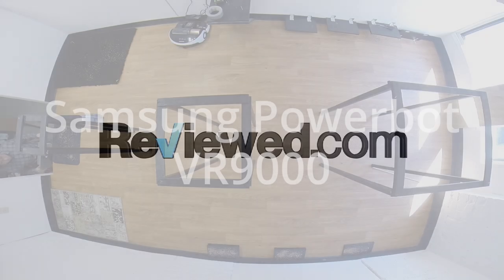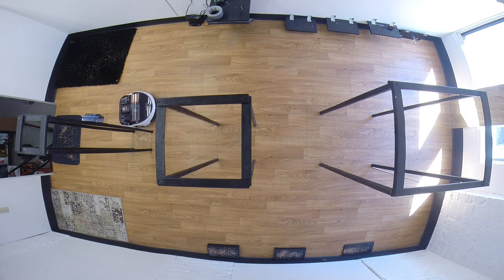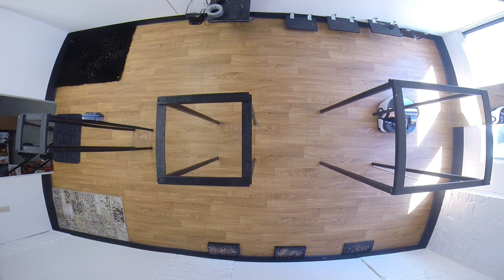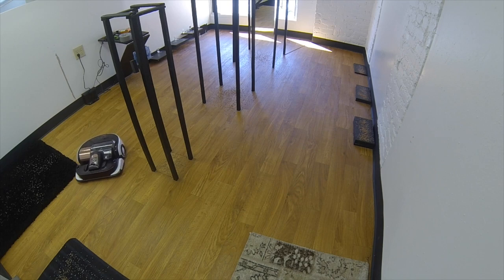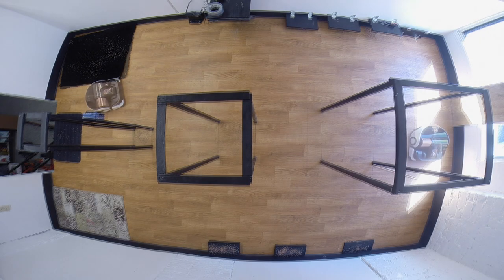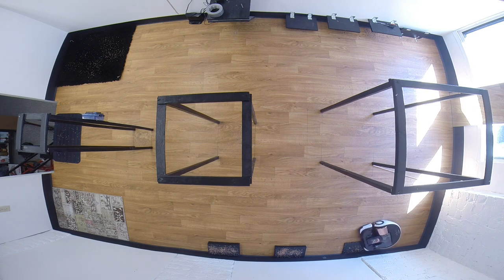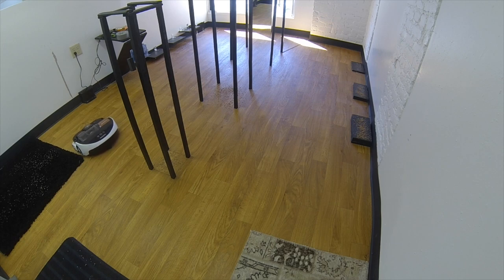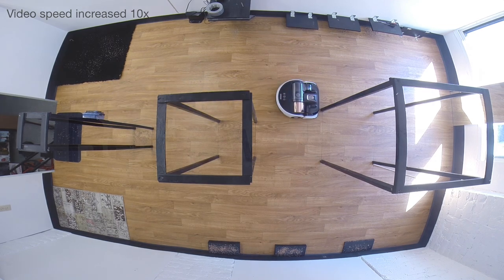Samsung Powerbot VR9000 Robot Vacuum Review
Coming in at 10 pounds, the Samsung Powerbot is one of the heaviest robot vacuums on the market, but it packs a ton of features into its heavy body.